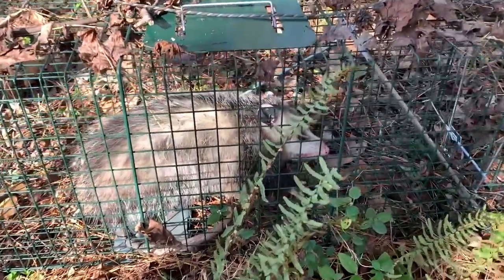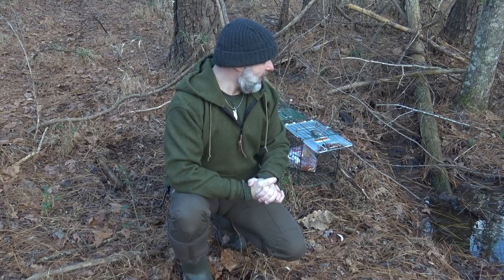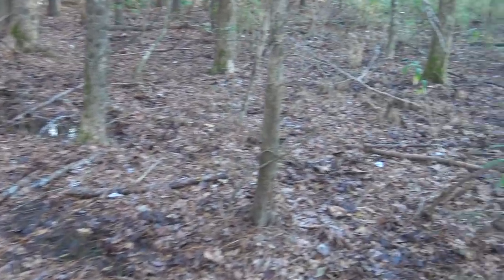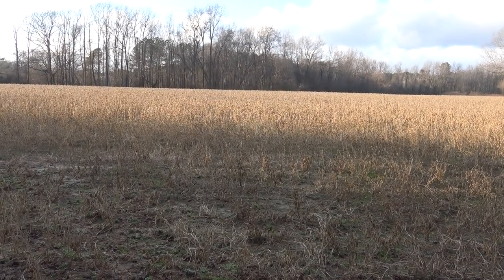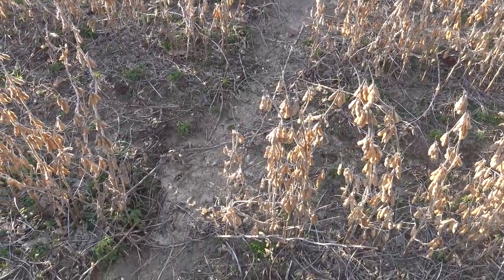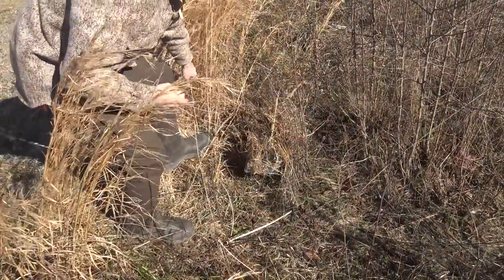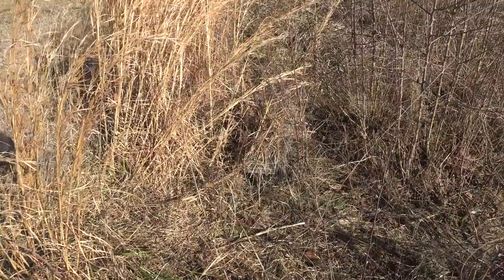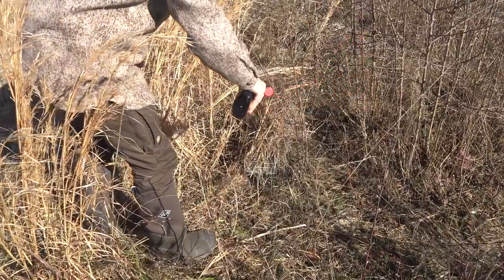3 Day Trapline Adventure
3 Day Trapline Adventure using live traps:
Join me for a 3 day trapline adventure in the Eastern Woodlands cage trapping raccoons and other small game. Trapping is an essential self reliance skill and a way to greatly increase your ability to harvest game and provide yourself or your family with food. Small game like Raccoons can provide you with protein, fat, fur and more. This is definitely a skill to practice and cage trapping allows you to trap easily without harming the animal if you so choose. Trapping is one more avenue to train in to go along with the skills of survival, bushcraft, and self reliance.

3 Day Trapline Adventure: 00:00
Day 2: 14:50
Day 3: 21:50
Day 4: 40:57